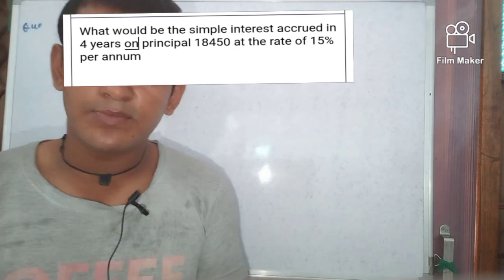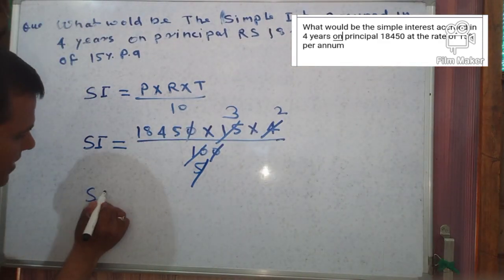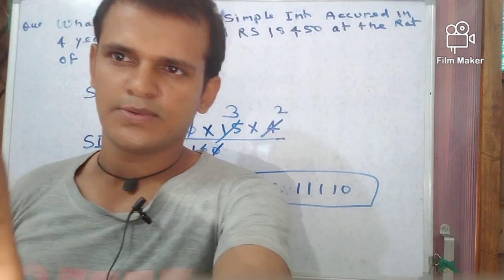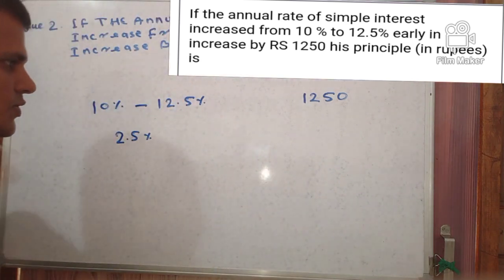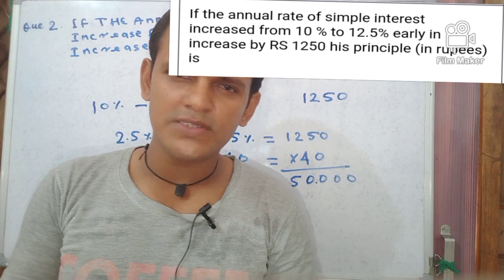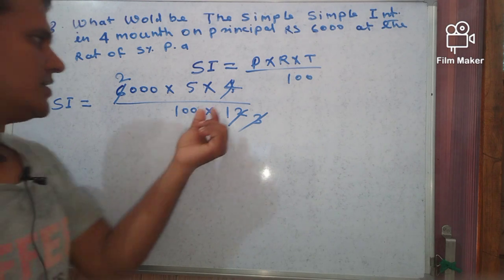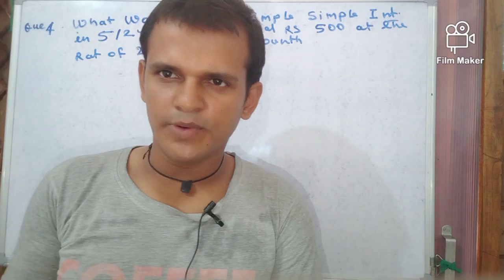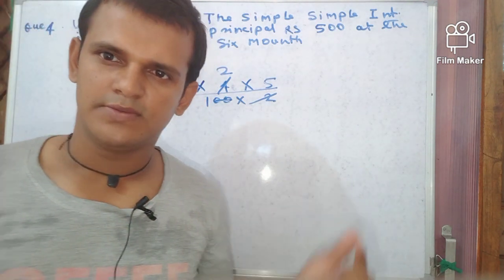sscmath cglmath groupd English simpleinterest simpleinterest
Simple interest is a method of calculating the interest amount for some principal amount. for example when your pocket money is over. you may Aproch your friend ask him to lend you some money.once you get the pocket money for next month again you will have to give it back to your friend. in the real world most people barrow money from bank and other financial too. the money cannot be  for free. so while repaying the borrowed money he will have to pay some interest amount for the money.which they have. this is known as simple interest.